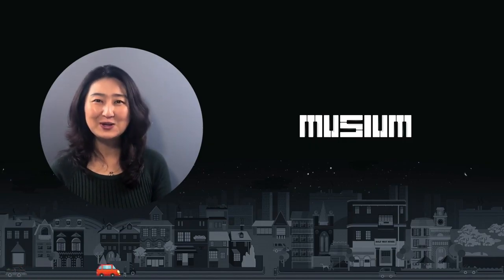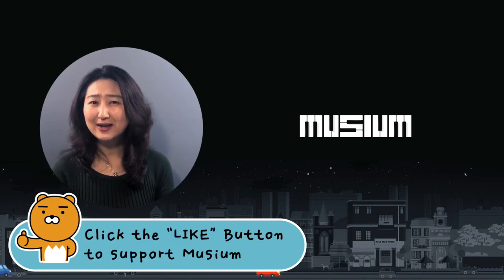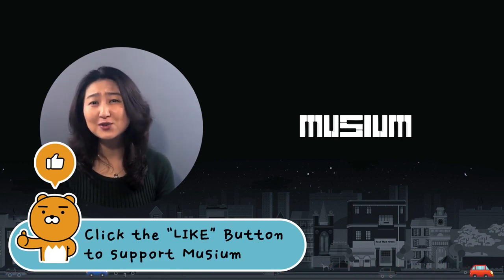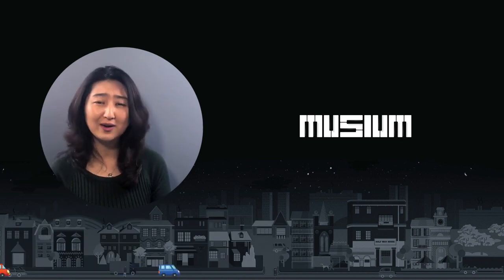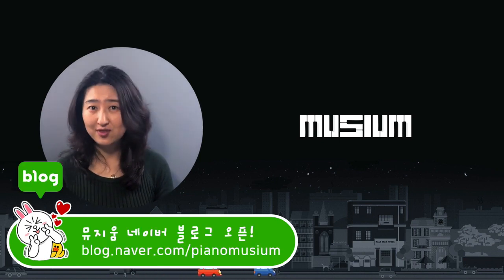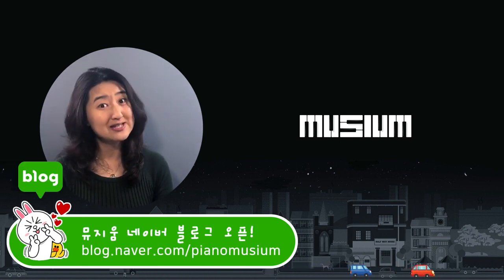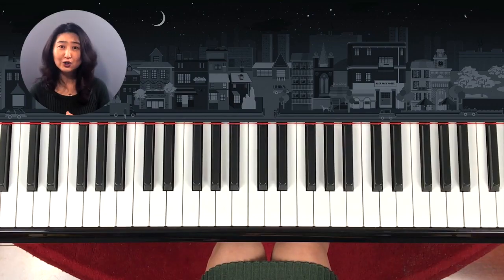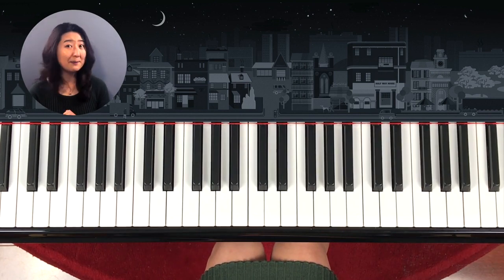[Music Theory] Everything about Major and minor chords: Identifying Major and Minor chords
In this lesson we are going to learn what Major and minor chords are and their differences, how to spot the chords, and also identify the chords.

Download lesson book: